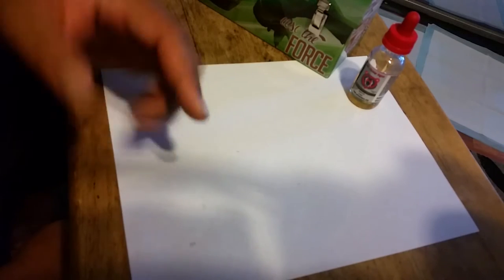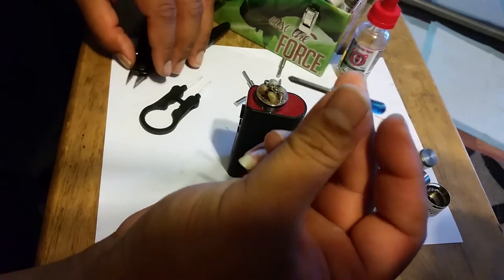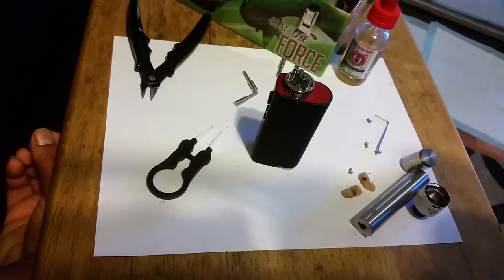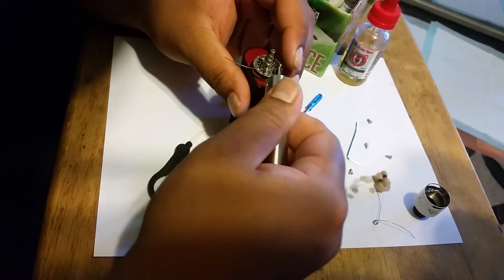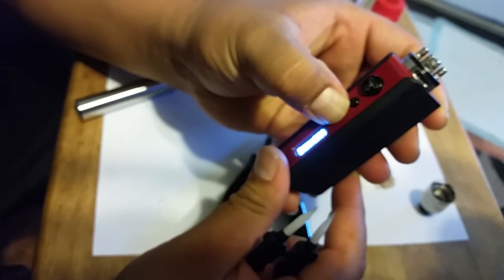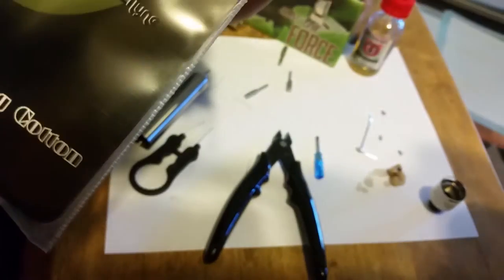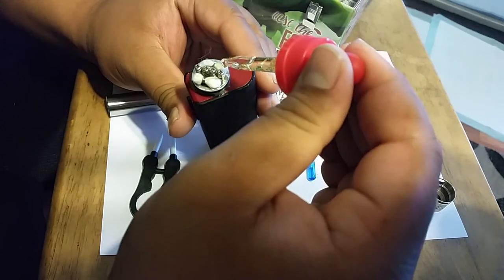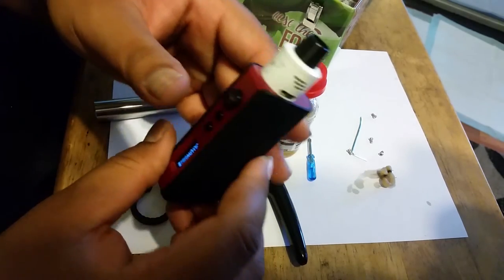RDA Build (Mutation XS)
Not a pro at this! Not sponsored, but would like to be.

Follow me at Atomictrain808, jus search for me if a profile pops up that should be me.

Building a dual coil RDA (Mutation XS) on Project Sub-Ohm S80.